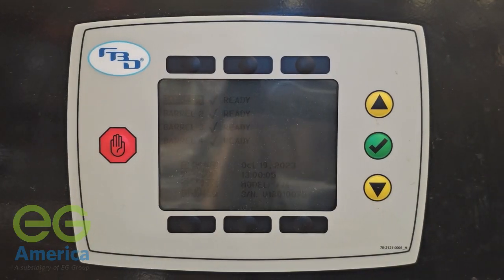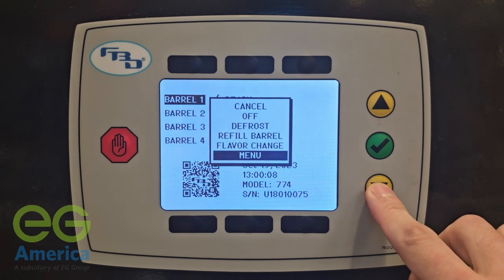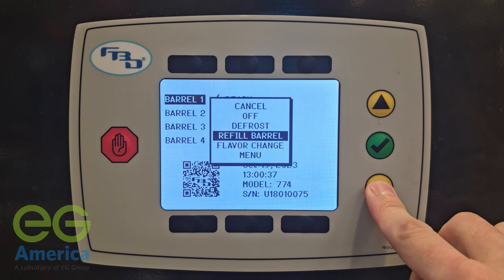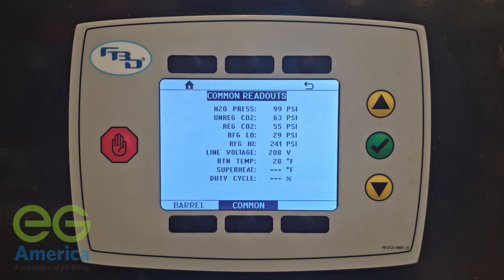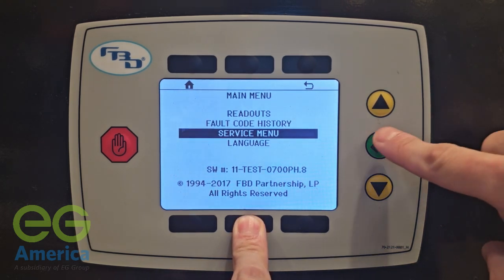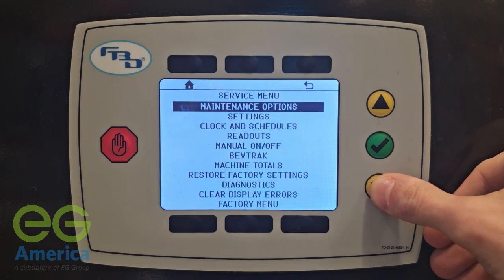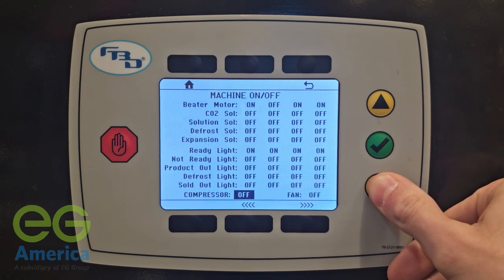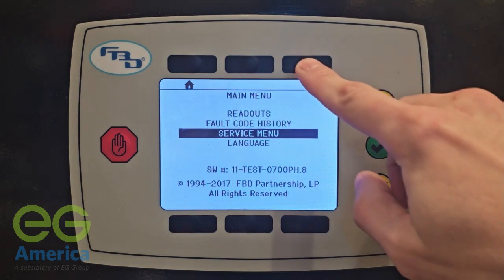Frozen Carbonated Beverage FBD 77X Menu Navigation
This video will demonstrate how to enter and navigate the technician menus on a FBD 77X. Used to test individual components, view conditions, review errors, etc.